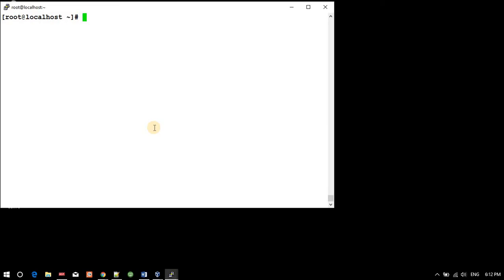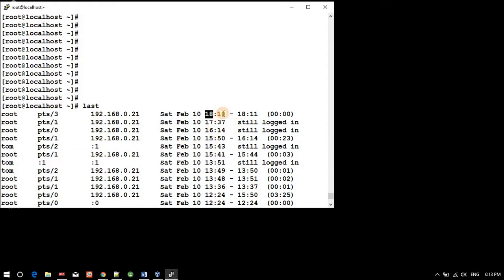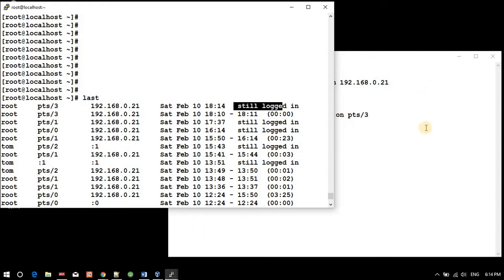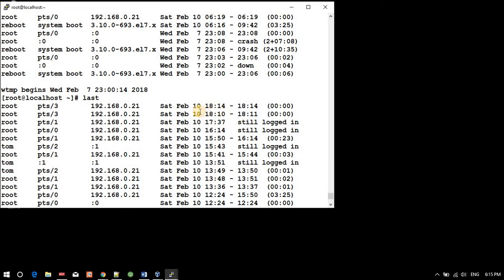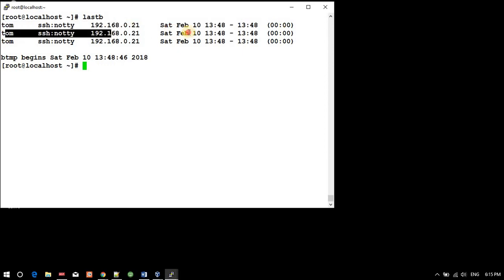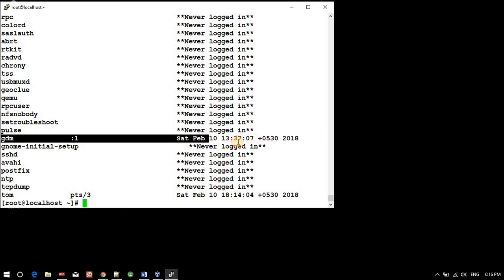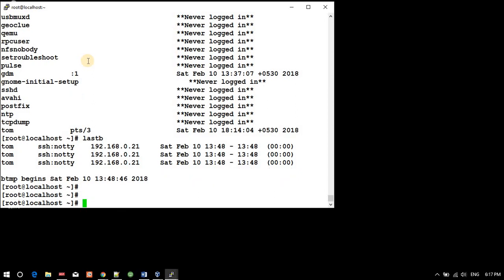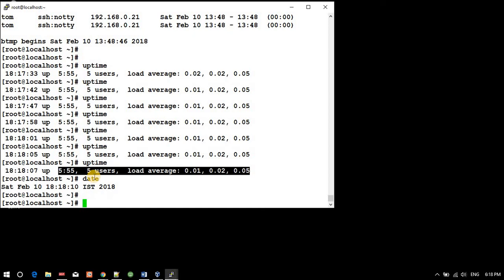Usage of last, lastb, lastlog and uptime command in Linux redhat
Hi my Self Amit, i am having 14+ years of experience in Linux AWS ansible kubernetes terraform vmware and I am part of interview panel form last 7 years.